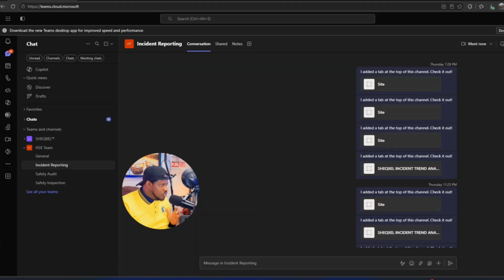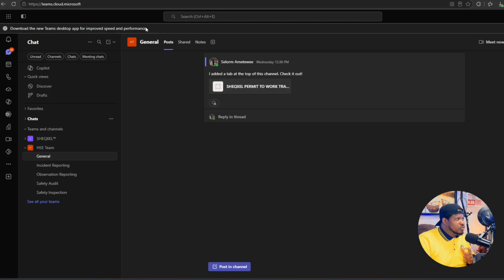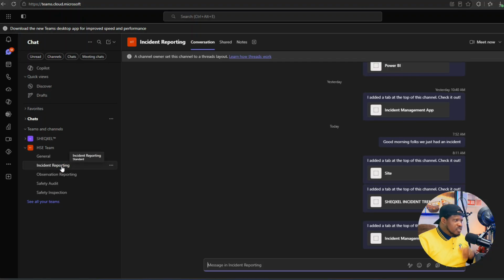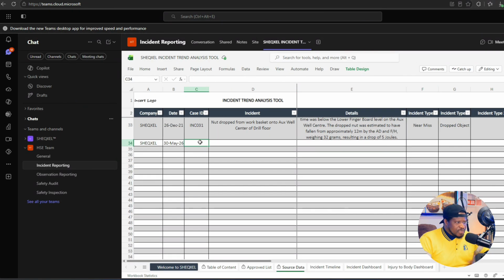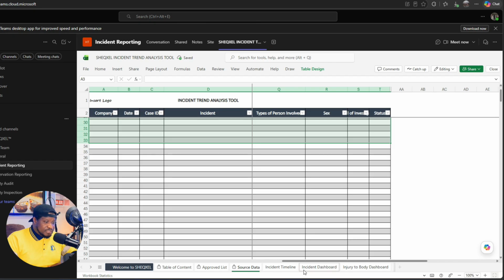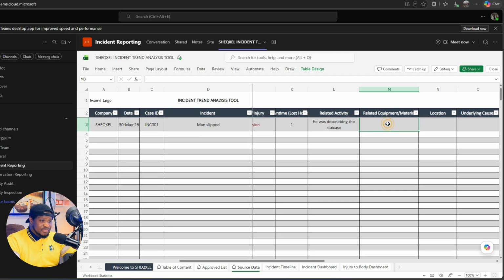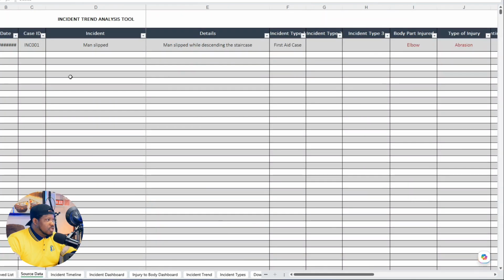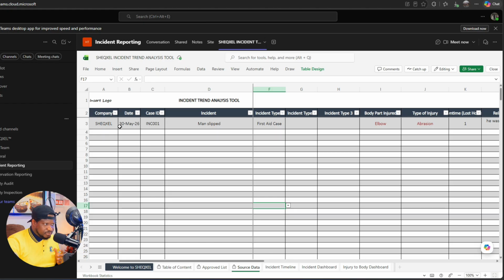How Microsoft 365 Supports End-to-End HSE Process Digitalization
Many organizations talk about HSE digital transformation, but what does it actually look like in practice?

In this video, I demonstrate how Microsoft 365 can be used to digitize Health, Safety, Environment, and Quality (HSEQ) processes while enabling real-time team collaboration, document control, workflow automation, and worker participation.

We explored a range of HSEQ processes that can be digitized, including:

🔹 Safety

Incident Reporting and Investigation
Safety Inspections
Safety Audits
Work Execution Processes
Corrective Action Tracking

🔹 Environment

Environmental Monitoring
Waste Management
Emissions Tracking
Environmental Inspections
Compliance Monitoring

🔹 Quality

Nonconformance Reporting
Quality Inspections
Calibration Tracking
Customer Complaint Management
Customer Satisfaction Surveys

🔹 Occupational Health

Occupational Exposure Monitoring
Health Surveillance Programs
Fitness-to-Work Tracking
Health Screening Records

And that's only scratching the surface. The opportunities for digitization across HSEQ are virtually endless.

To bring the concept to life, I demonstrated how Microsoft Teams can be structured around key HSEQ processes by:

✅ Creating dedicated Teams channels for critical processes such as Incident Reporting and Investigation

✅ Embedding SharePoint sites directly into Teams channels to create a centralized workspace for managing records, forms, procedures, and documentation

✅ Embedding Excel templates within Teams to enable collaborative data entry, tracking, reporting, and analysis without leaving the Teams environment

By combining Microsoft Teams, SharePoint, OneDrive, Excel, Power Apps, Power Automate, Outlook, and Power BI, organizations can build an integrated HSEQ management ecosystem that supports both field operations and office-based teams.

The result?

✔ Improved collaboration
✔ Better document control
✔ Reduced paperwork
✔ Automated workflows
✔ Increased worker participation
✔ Real-time reporting and visibility
✔ Improved compliance readiness
✔ Data-driven decision-making

The future of HSEQ management is not simply digital. It is connected, collaborative, automated, and data-driven.

🏢 Looking to digitize your QHSEMS and achieve ISO compliance?